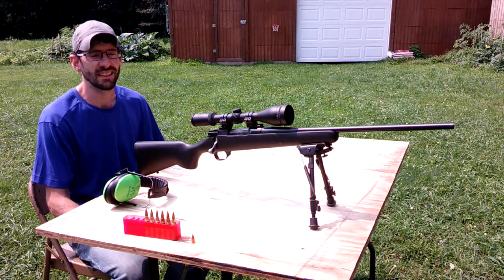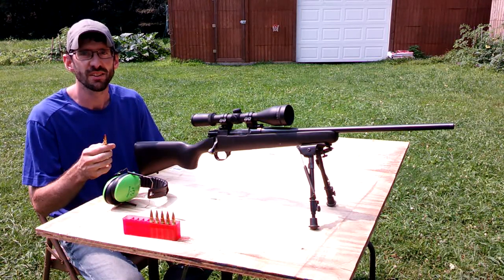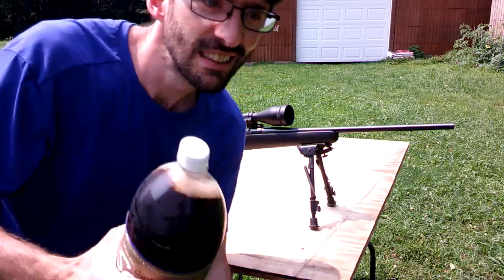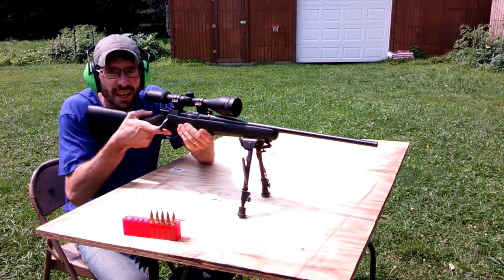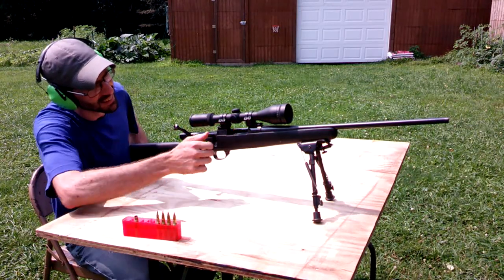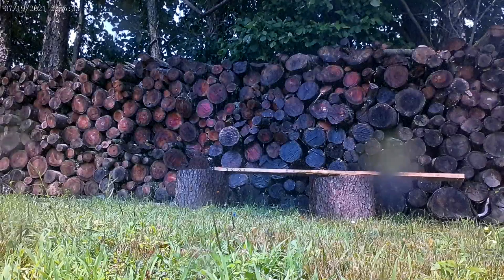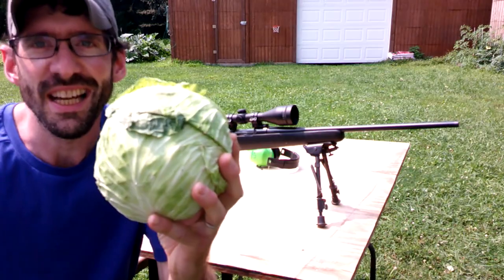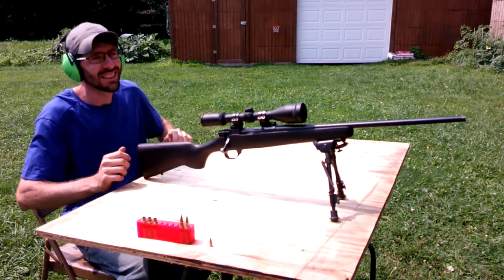308 Super Hot 110gr V-Max Test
Fun target practice with hot reloaded 110gr V-Max 308 rounds. #308